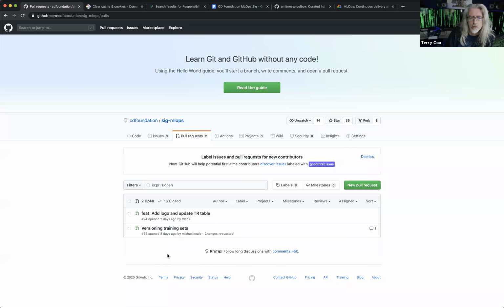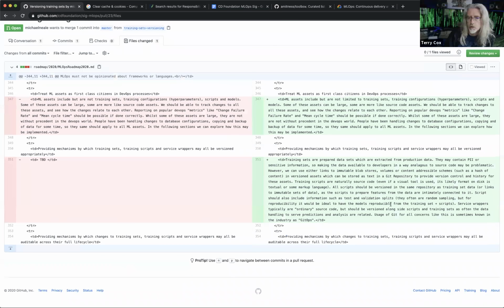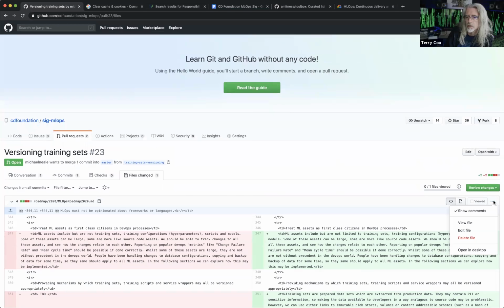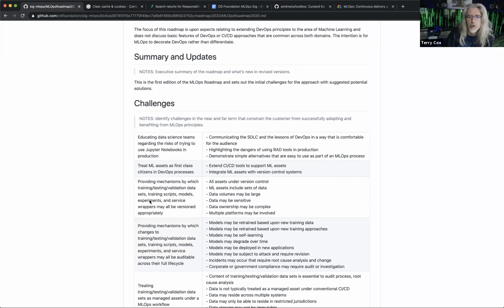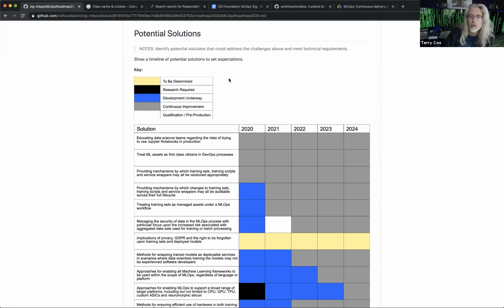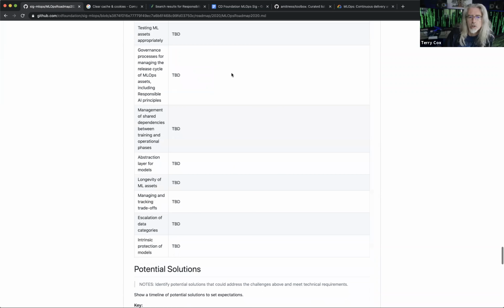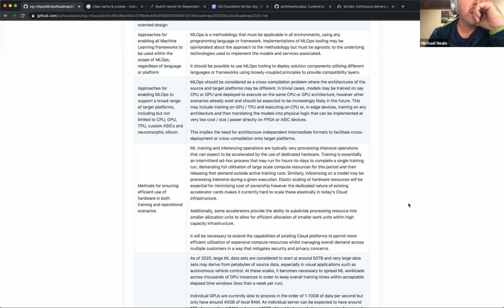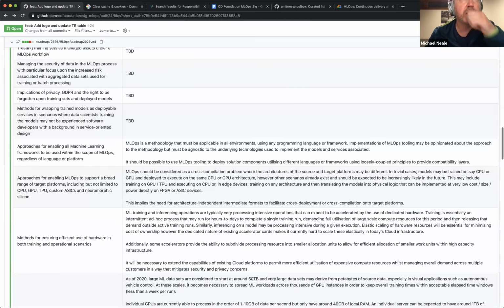CDF SIG MLOps Meeting 2020-06-04a